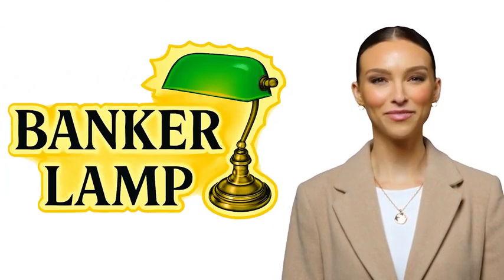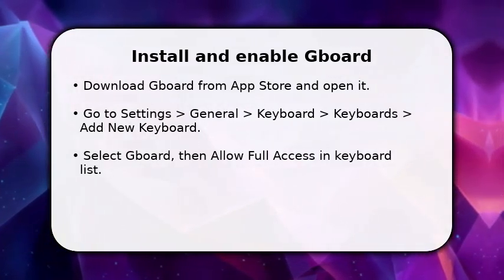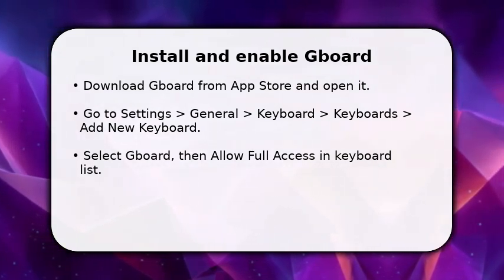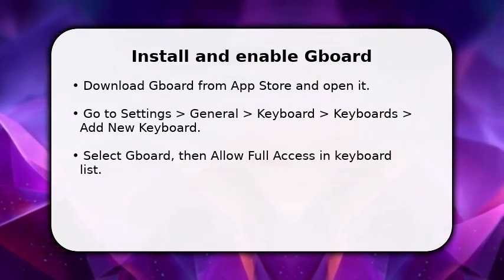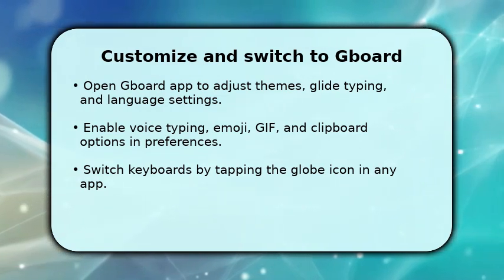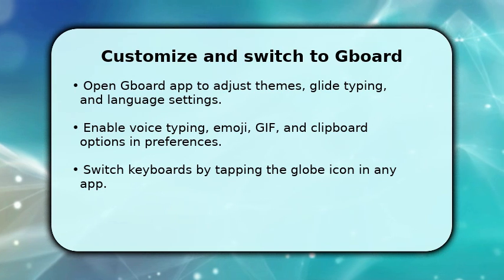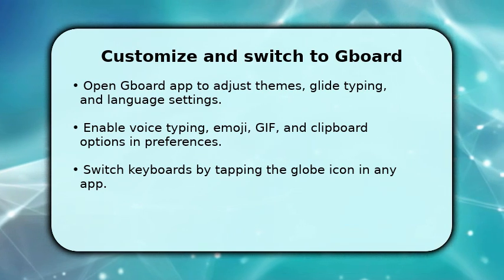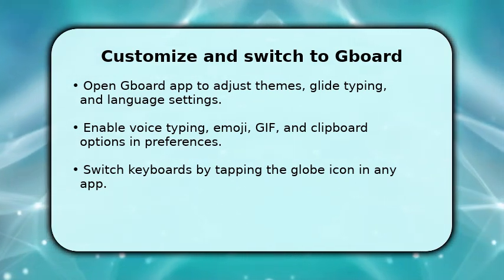How to Use Gboard Keyboard in Iphone - Easy Guide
Discover the simplicity of using Gboard on your iPhone. This video provides a step-bythy guide to enhance typing experience with features like predictive text and emoji selection, tailored for iOS users seeking efficiency in their digital communication.

Gboard,